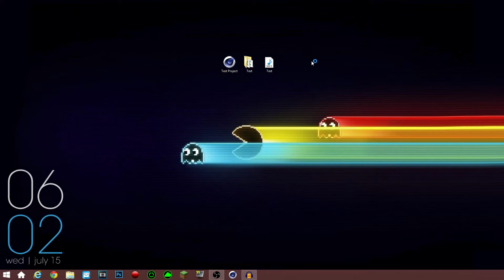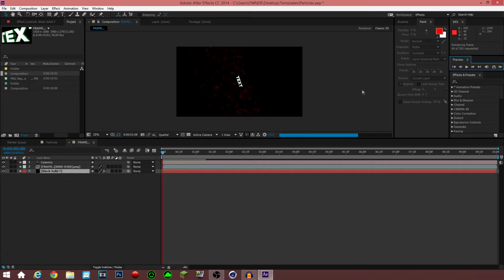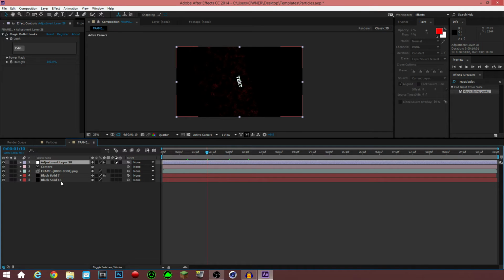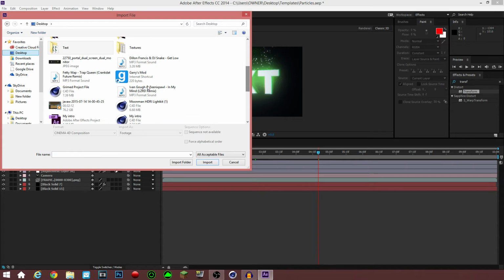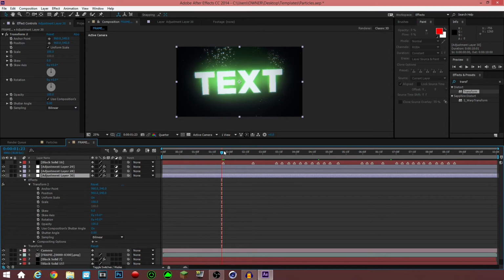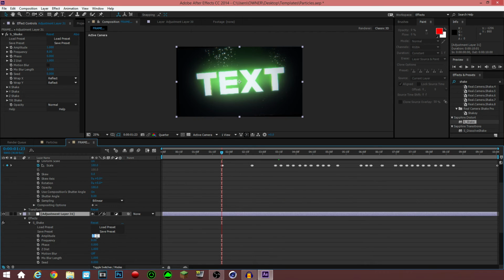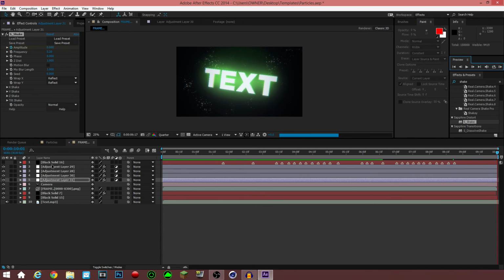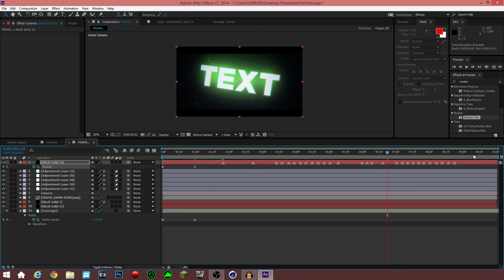Part 2 of 2 How To Make Sync Text Intro (The Basic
Today I show you how to make a sync text intro! This is part 2 to the previous tutorial video where I showed you the beginning steps of how to make an intro! In this video you will see the basics of using after effects for making an intro!